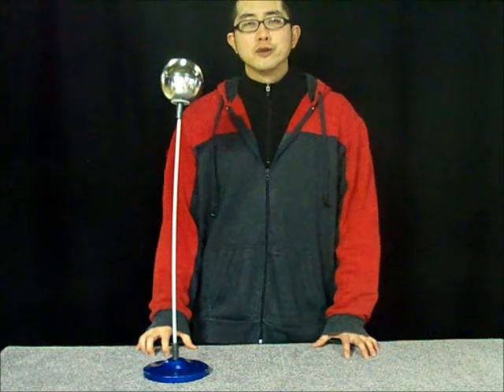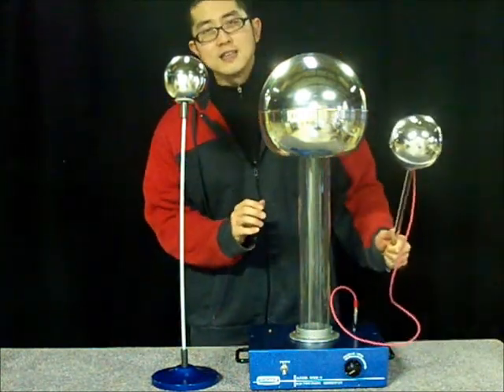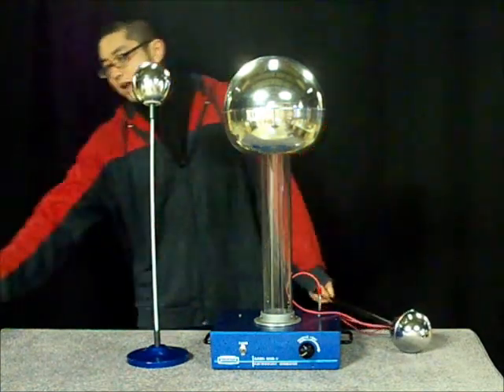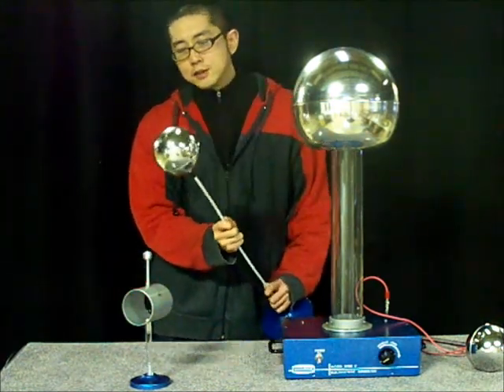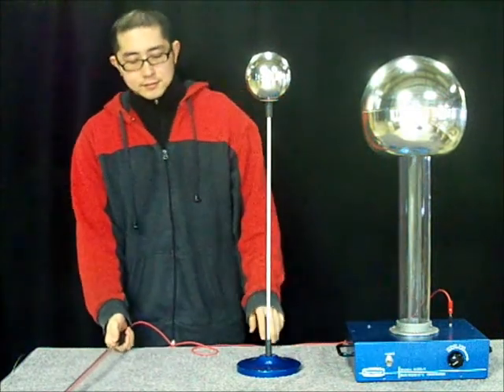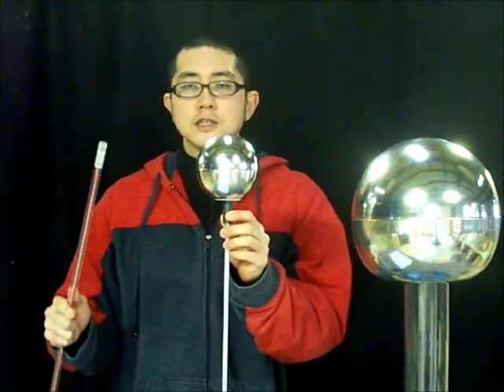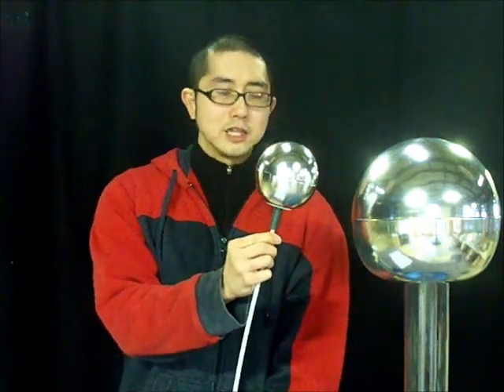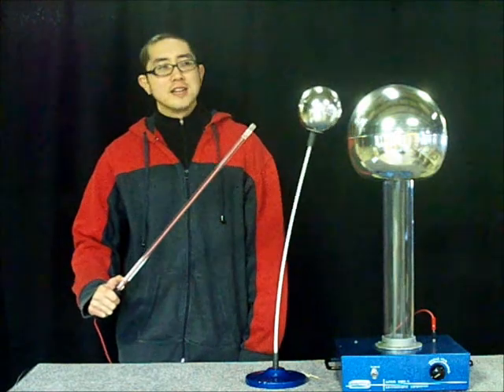N-153 WINSCO Electrostatic Bobble Head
The WINSCO line of educational products for teaching physics and chemistry includes electrostatic, spectral and general science equipment, as well as rotators and stroboscopes. Our computer-aided drafting, CNC-based manufacturing, and careful quality assurance combine to create valuable and reliable tools for the science educator. A number of these products have set the school standard for their category, while others provide hands-on learning in museums the world over. All of our products are made in the U.S.A., and all are designed for ease of use, durability, and lasting value.

Teachers need all the help they can get. Our knowledgeable staff is happy to answer questions concerning the principles that each product demonstrates and how best to use that product. Beyond that, we can help teachers create imaginative and meaningful demonstrations that present concepts in fresh and relatable terms to help students learn at a level set by their teachers.

Wabash Instrument Corporation
300 Olive Street
Wabash, IN 46992